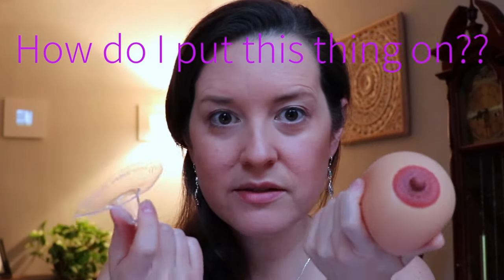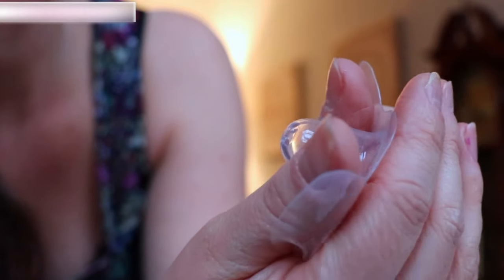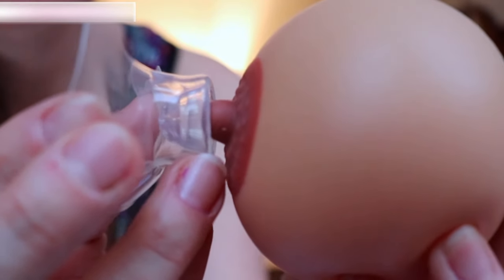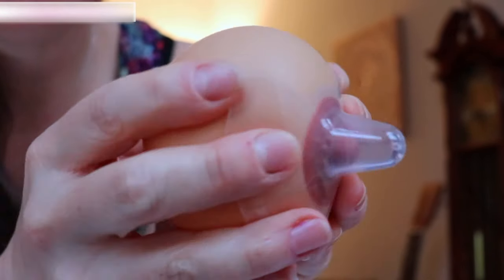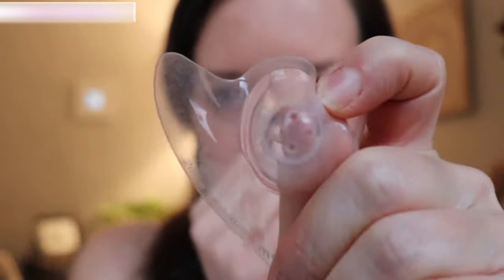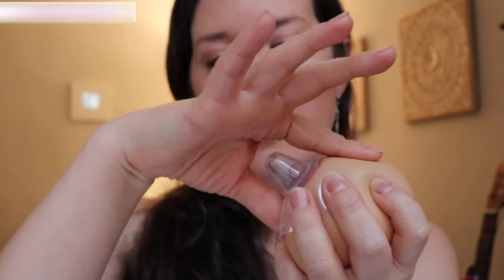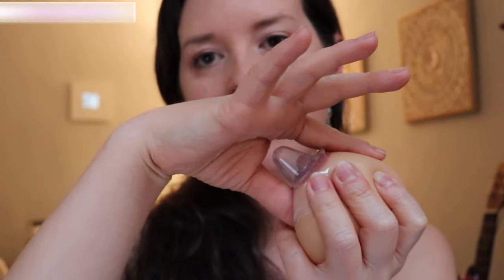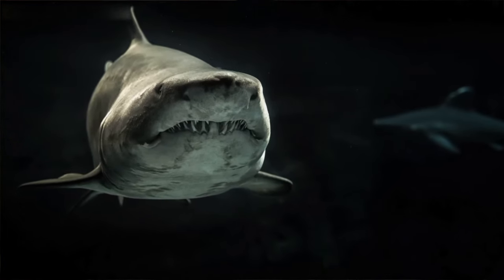How to use a nipple shield | do's and don'ts from a Lactation Consultant.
♥️ You will learn how to use a nipple shield, should you use a nipple shield for sore nipples, inverted nipples, bleeding nipples, or flat nipples. Find breastfeeding help for these breastfeeding problems, including latching difficulty, difficulty latching baby, how to breastfeed with flat nipples, latching on nipple shield, pros and cons of using a  nipple shield, tips on using nipple shields, wisdom provided by a lactation consultant, Ibclc.

Schedule a virtual Pump consult or Flange fitting with me.

Take a class with me :) Live weekly zoom Q+A included
Lactation YOUR way Crash Course for busy parents. Opening March 2022.